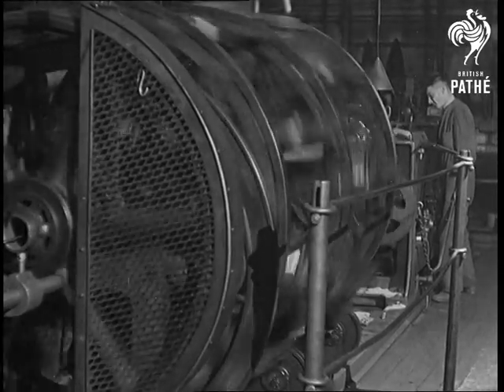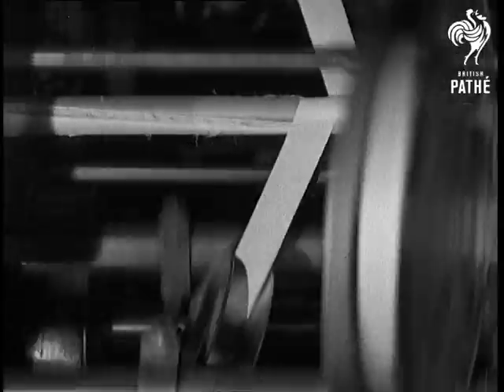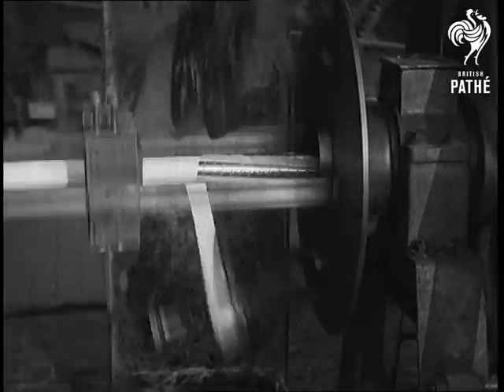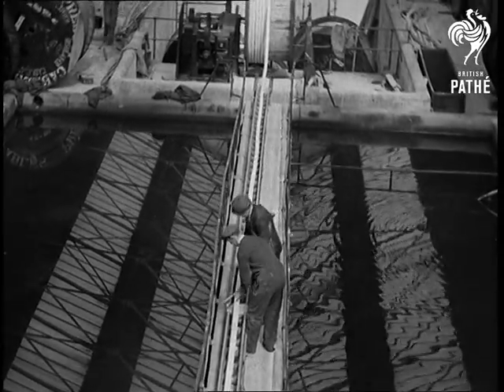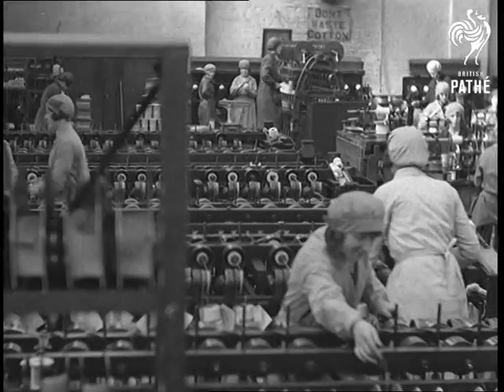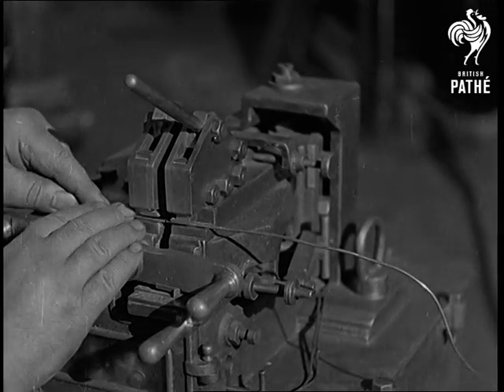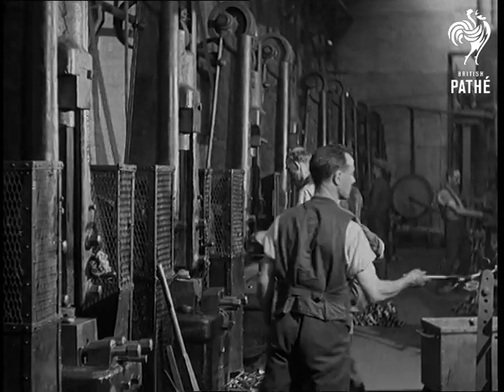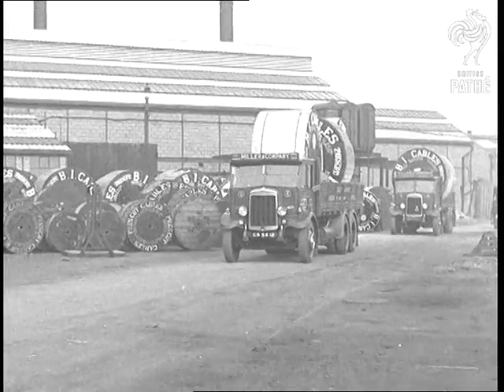Stranded In Prescot British Insulated Cables Ltd Reel 2 (1932)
A promotional film made by British Insulated Cables Ltd.  c 1932

Reel 2  We see the machines which twist strands of wire together.  Various shots of men at work tending to these twisting machines.  The history of insulated cables is narrated on the soundtrack. Various shots of the factory and of insulating tape being wound around the cables.  High angle travelling shot of the largest laying up machine in the country - it is very big.  Various shots of the machine in operation.  Shot of cable being insulated, then being wound onto a huge core.  The cable is covered with a sheath of lead.  Various shots of the cables being wound and then tested.  A huge bobbin of cable is lifted out of a vat of water - the cable has been tested by immersion.  The cables are tested for pressure and insulation.  High angle travelling shot of factory floor.  Various shots of the factory floor, some travelling shots.

Section of the factory which makes telephone cables is shown.  Then part of the factory where they make cotton covered conductors - lots of women at work here.  Various shots of women working on the machines on which the cable is covered by wire.   Lots of shots of cotton and wire being wound.  We see some of the processes in slow motion.  Twin lead covered wire is shown.

Resistance welders are shown in action.  The bond (?) shop is featured.  The bonds made here are used for rail joints on electric railway or tram lines.  C/U of women at work.  Men at work on machines.  Cable drums are made at British Instructional.  They make firewood from the waste wood in a special plant.  This not only prevents waste but also makes a profit.

The export department is shown - high angle travelling shot of large drums of cable being prepared for export.  Cable being transported by a big vehicle.  Exterior shot of large drum of cable being lifted through the air over the store yard.  Lots of drums of cable are lined up.  A Travelling "Goliath" Crane is used to move the drums.  L/S of two lorries carrying the drums of cable out of the factory.

See other reels.
 FILM ID:2969.02